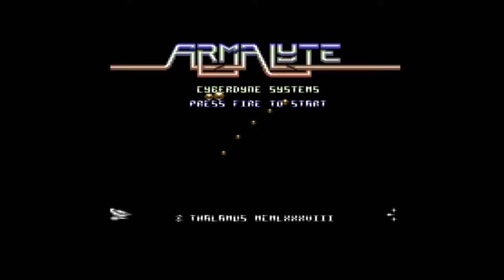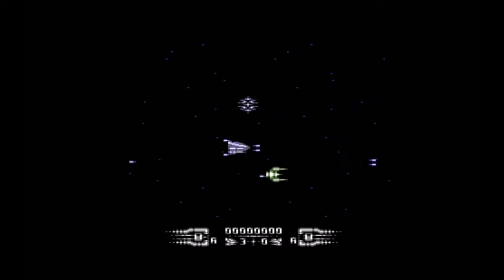Armalyte C64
Game play and commentary for Armalyte on the Commodore 64.